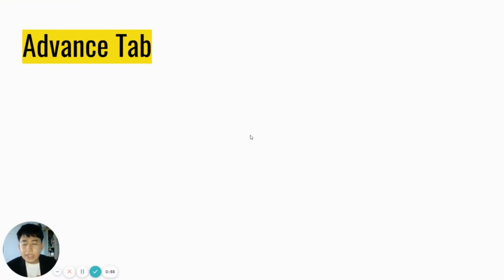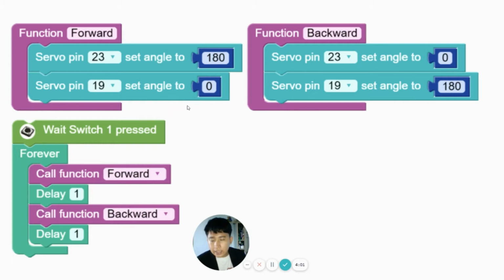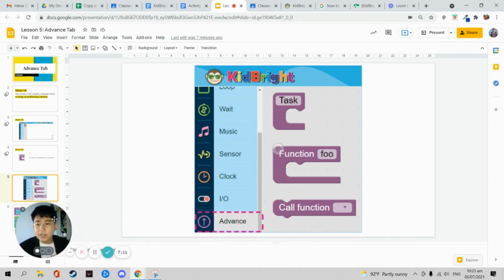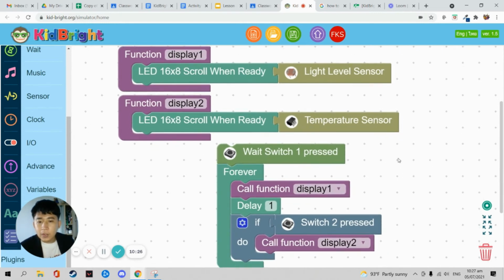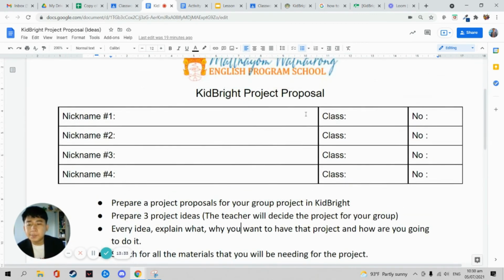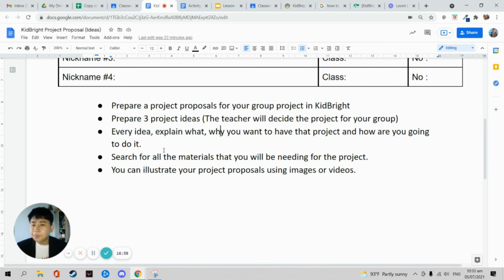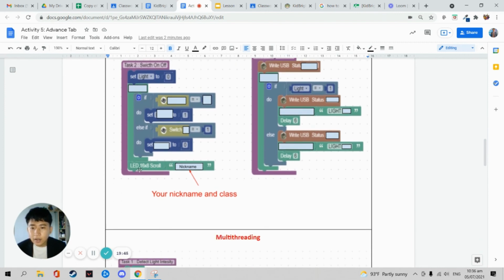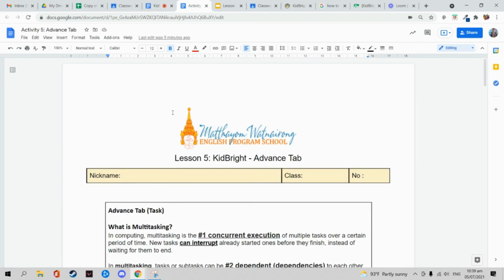KidBright Programming Lesson 5: Advance Tab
Hey guys! Here I will talk about the Advance Tab of KidBright IDE.

I am using this video lesson for my Matthayom 5 students in Thailand. (Grade 11)